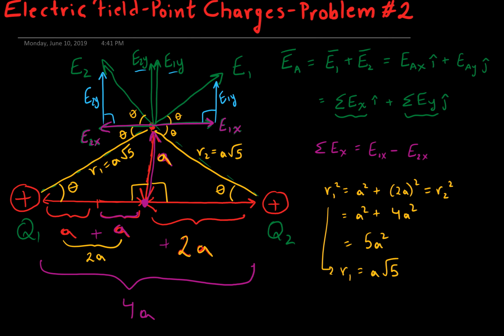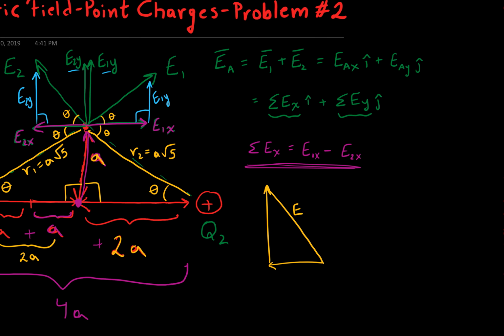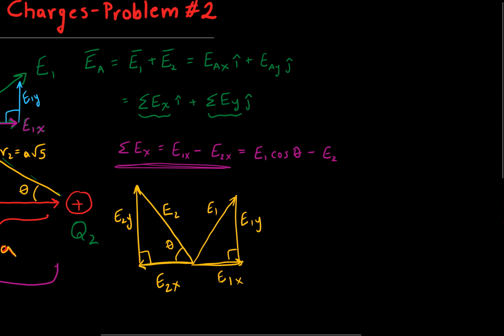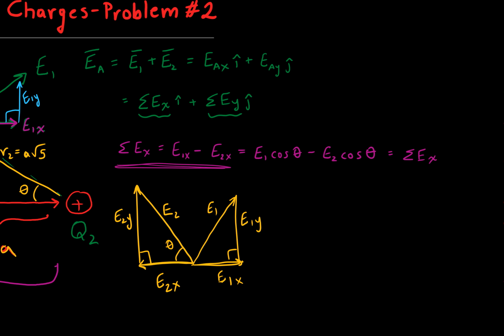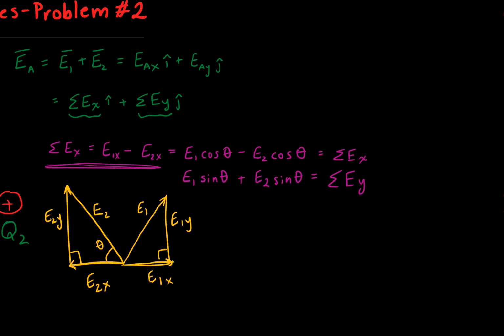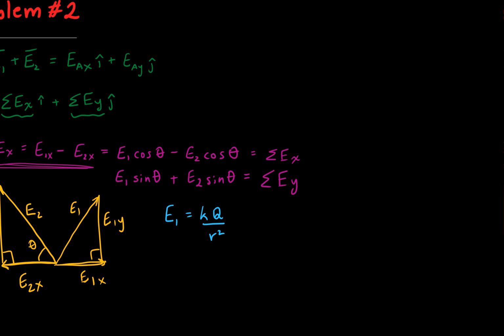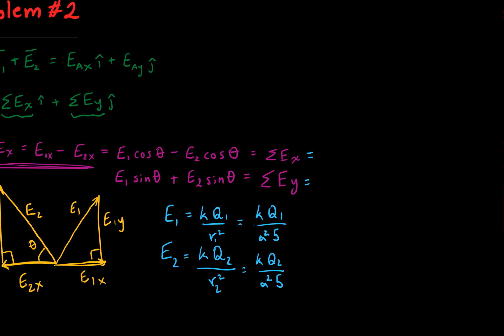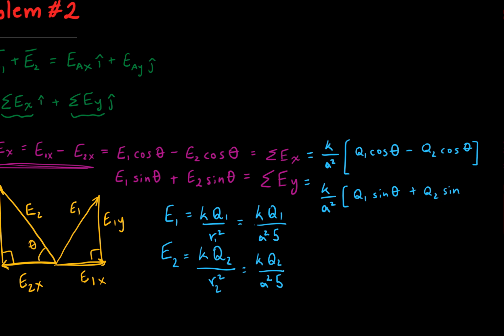Electric Field - Point Charge Problem #2 - Part 2